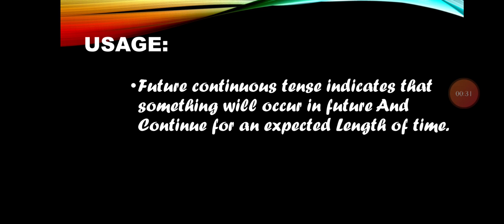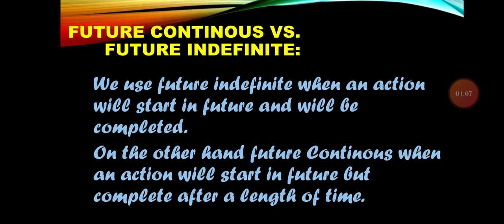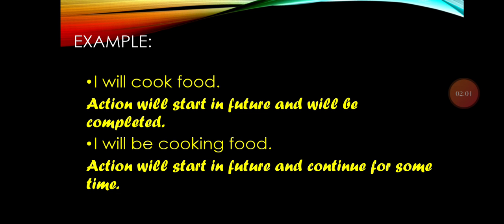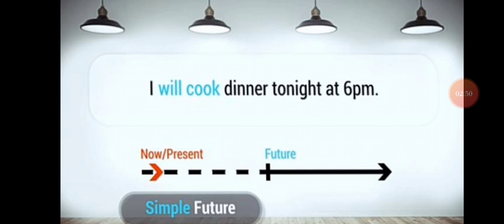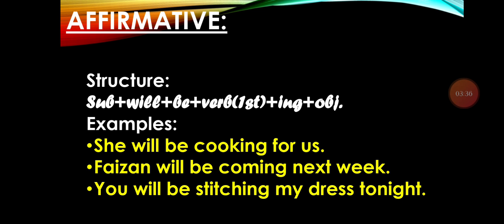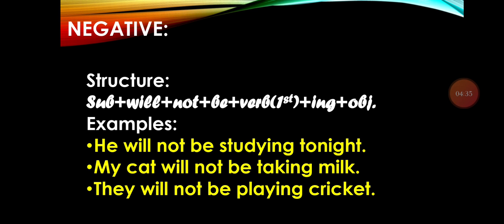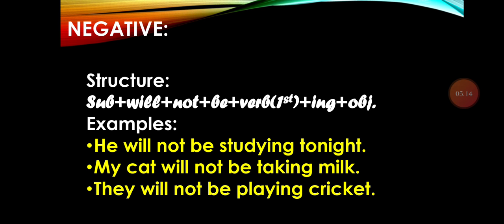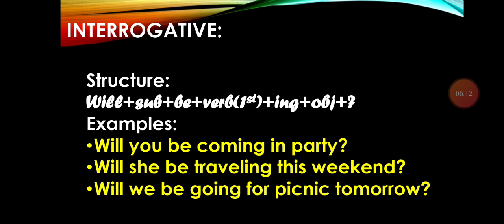Hina Zulfiqar Ali| Future Continous Vs. Future Indefinite| In English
This Channel is created for following purposes;
-Introduce online English Coaching.
-Various counseling and Life Coaching sessions.
-Motivation talks.
This channel is beneficial for all either you belong to Urban or Rural Areas, either you are working person or searching for job, either you are housewife or working woman.
It is beneficial for school/college/university students as they have very tough schedule.
FACILITIES:
-Free online English Coaching.
-You can learn at your own time.
-Free Certificate of our Institute (for limited time)
-Free life coaching sessions.
-Free motivatinal talks.
-Free learning material
-Close Co-ordination through whatsapp group.